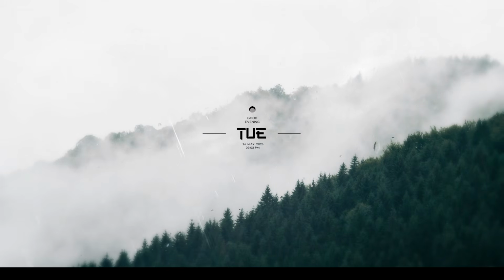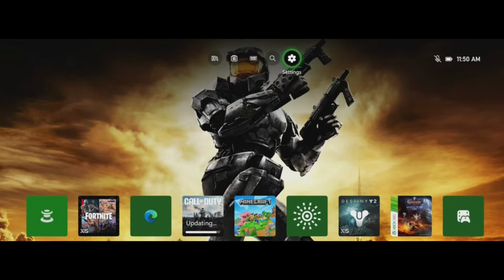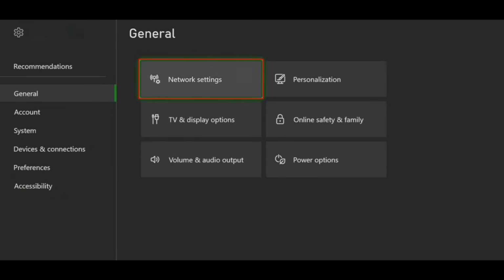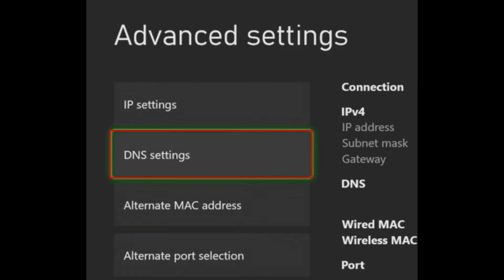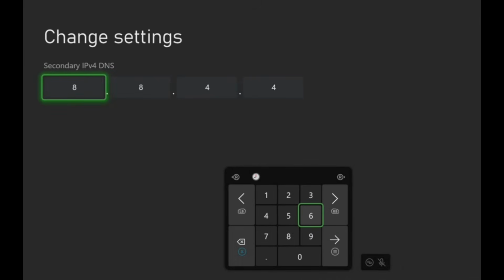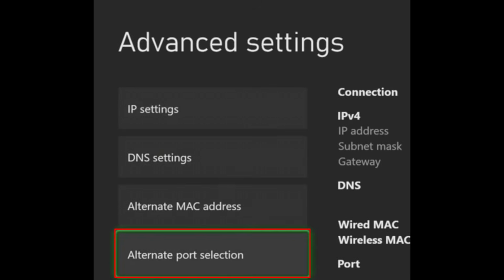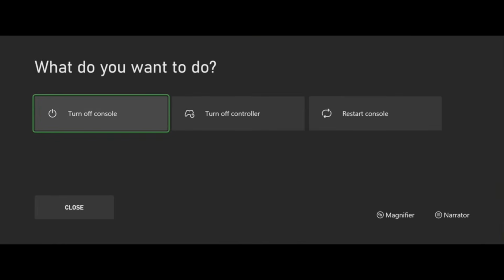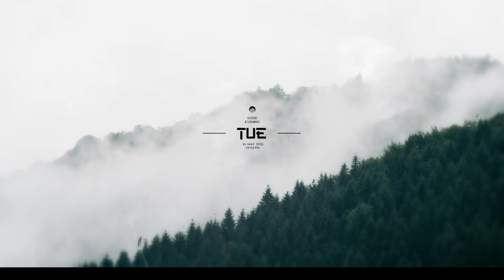Fix Forza Horizon 6 Disconnected Error 0x80600025 on XBOX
The 0x80600025 error on Xbox indicates a network disconnection from Forza Horizon 6 servers. This is caused by Xbox Live service issues, network instability, or router configuration problems.

*FIXing Forza Horizon 6 disconnected error 0x80600025 on Xbox.*
*Solving Forza Horizon 6 Xbox Live connection failure.*
*Stopping Forza Horizon 6 server disconnect on console.*
*Fixing Forza Horizon 6 multiplayer drop on Xbox.*

*Step 1: Check Xbox Live Status*
Visit official Xbox Live status page. If servers are down, wait then retry later.

*Step 2: Restart Xbox Console Completely*
Press and hold Xbox power button for 10 seconds until console shuts off. Unplug power cord for 2 minutes then plug back in then restart.

*Step 3: Restart Network Hardware*
Unplug router and modem for 60 seconds then plug back in. Wait for full restart then test connection.

*Step 4: Test Xbox Network Connection*
Go to Settings then General then Network settings then Test network connection. Then run Test multiplayer connection. Follow any repair prompts.

*Step 5: Clear MAC Address*
Settings then General then Network settings then Advanced settings then Alternate MAC address then Clear then Restart.

*Step 6: Enable UPnP on Router*
Log into router admin panel then enable UPnP. Save then restart router for automatic port forwarding.

*Step 7: Set DNS to Manual*
Settings then General then Network settings then Advanced settings then DNS settings then Manual. Set Primary to `8.8.8.8` and Secondary to `8.8.4.4`.

*Step 8: Use Wired Connection*
Switch from Wi-Fi to Ethernet cable for more stable connection.